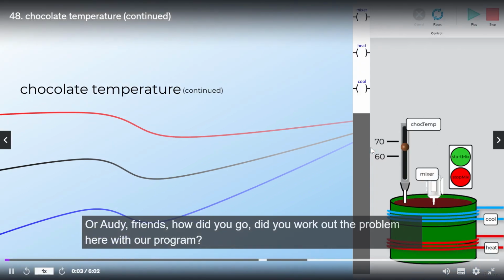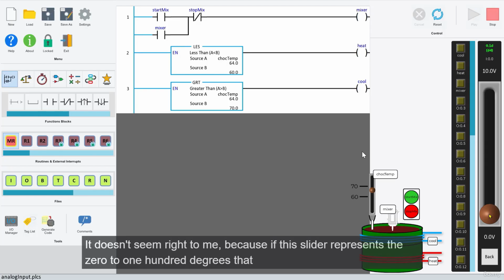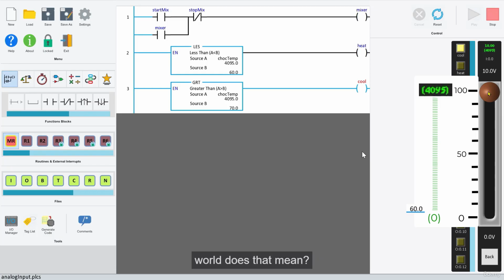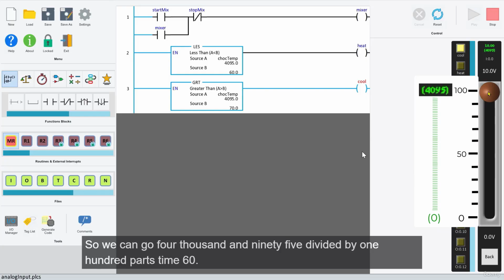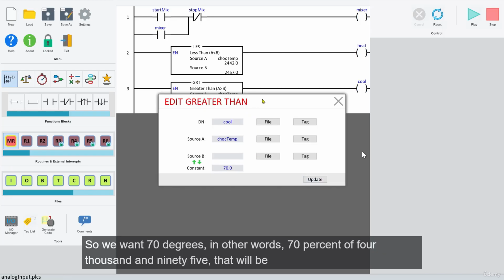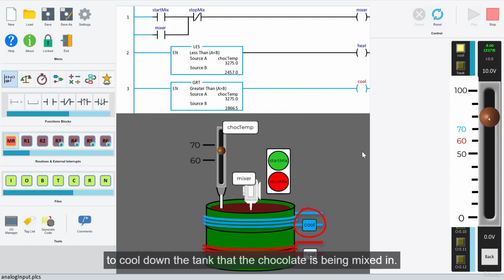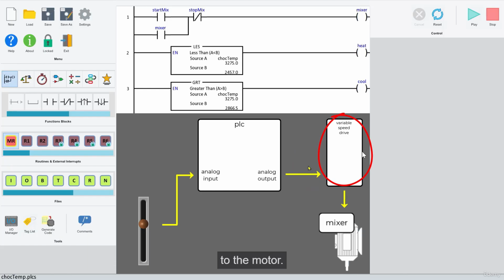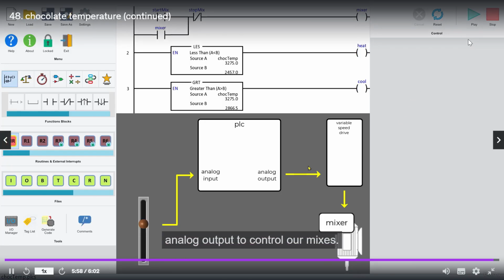chocolate temp 2